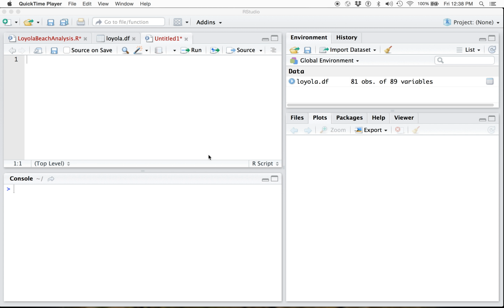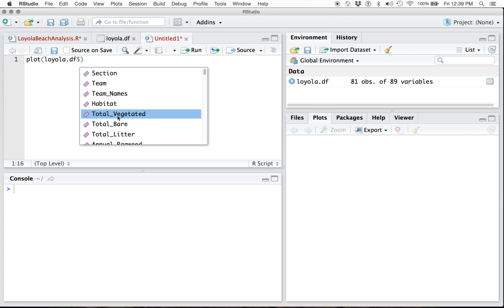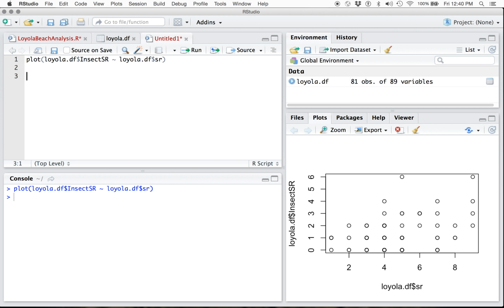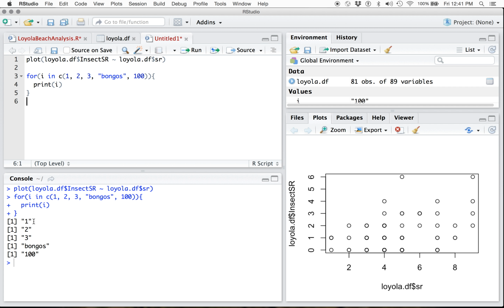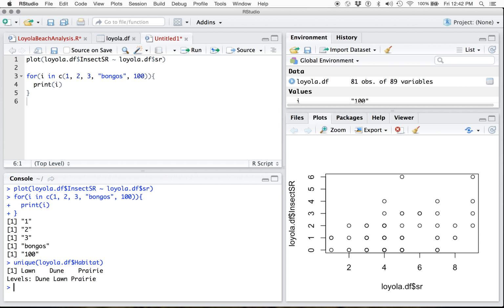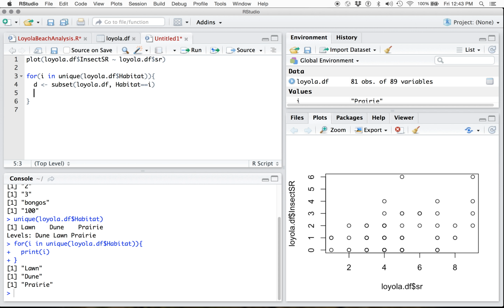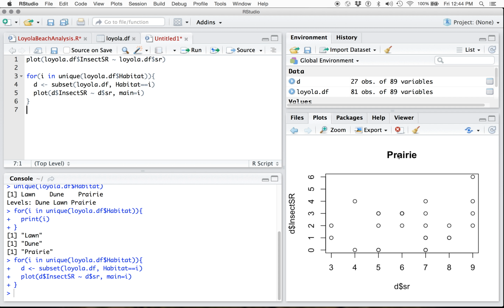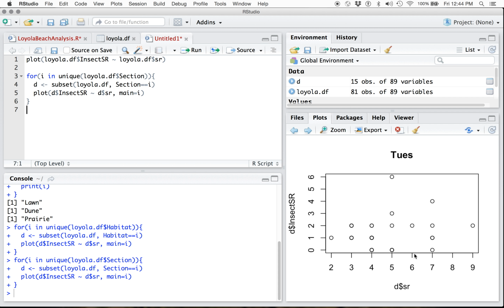Loops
Two Skis Walk into a R - Dr. Ray Dybzinski and Dr. Brian Ohsowski teach you how to utilize loops for processing data.  Instead of changing the code/name of columns for running the same plot or statistical codes, run a loop that will change them for you.